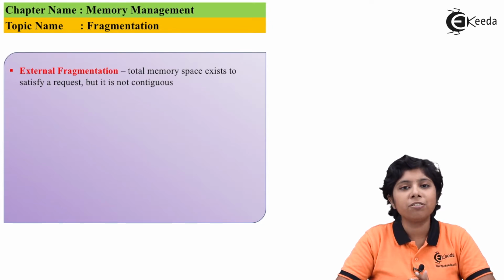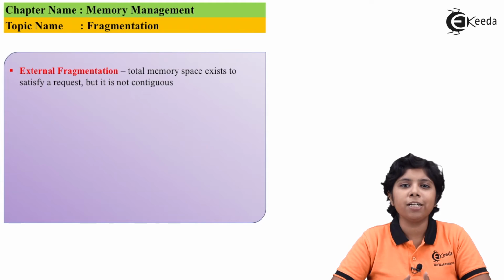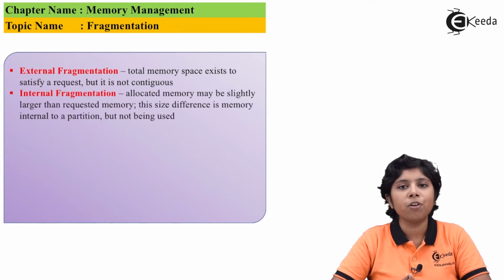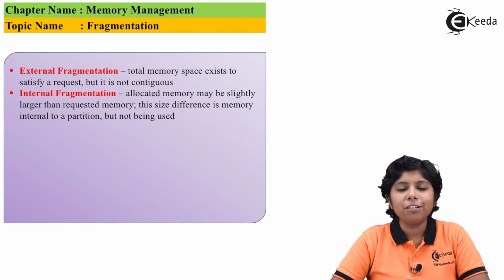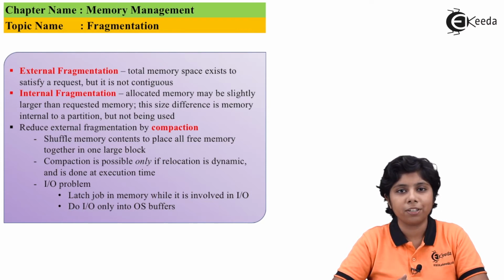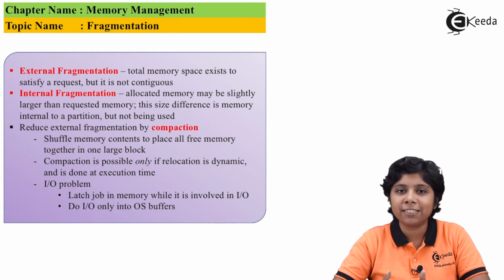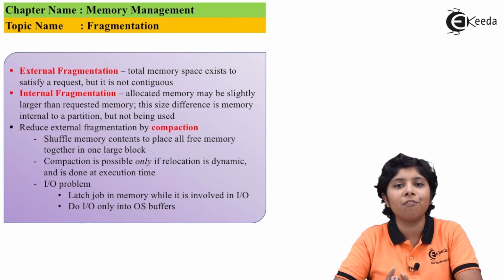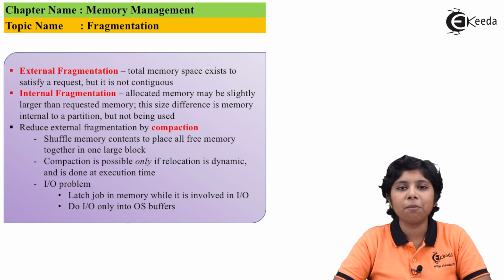Fragmentation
Happy Learning : )